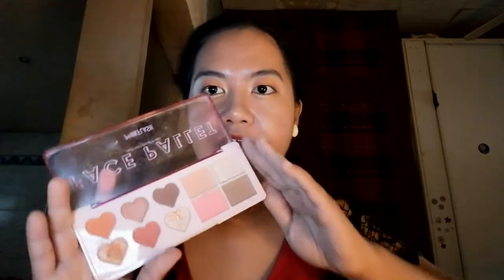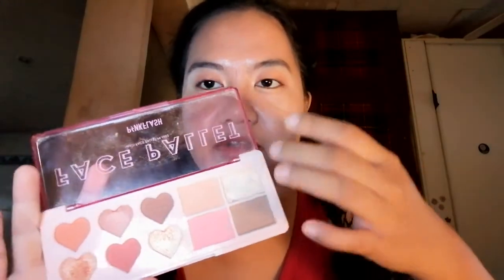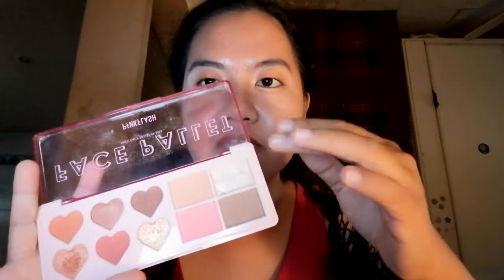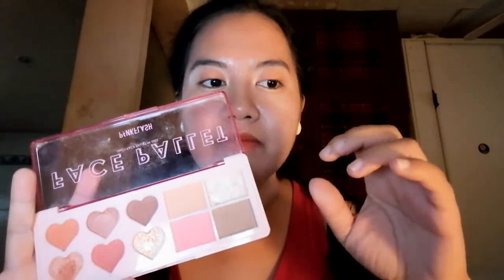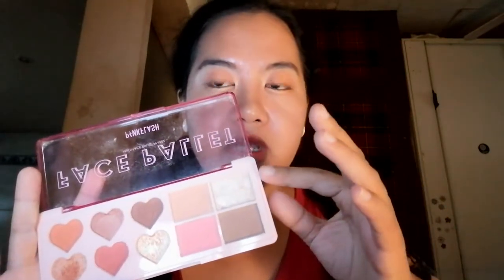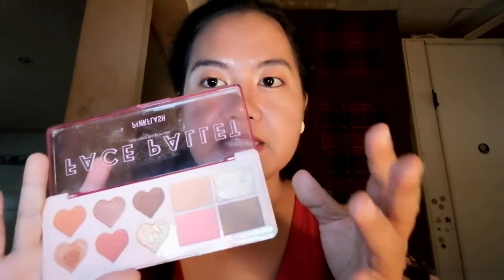Pinkflash Face Palette in Mandarin Latte Review (Affordable Yet Excellent!)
I purchased this on the official Pinkflash Makeup Store on Aliexpress. Very high quality yet very affordable! I highly recommend this product. I also forgot to mention that the blushes in this palette can be used as an eyeshadow as well. You may want to try this if you want an affordable yet high- quality makeup palette.

Instagram and TikTok: blessparco

Thank you and Bless you for watching. Please feel free to give suggestions as well. :)